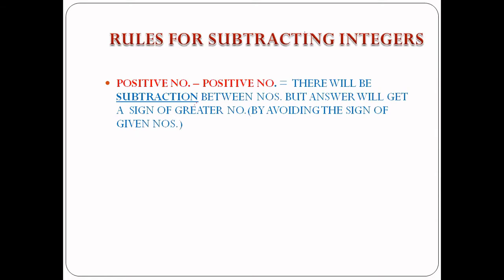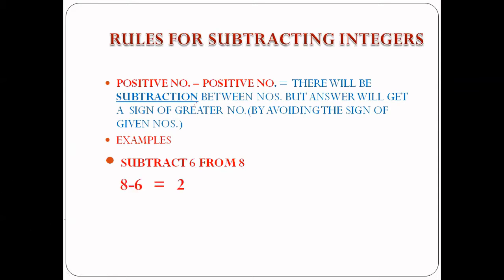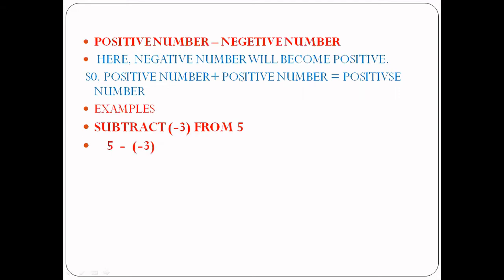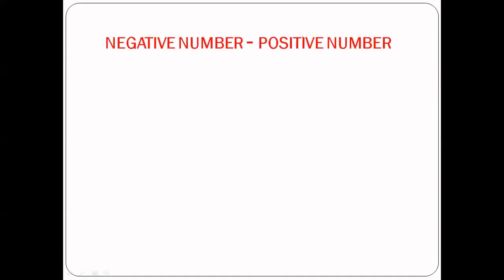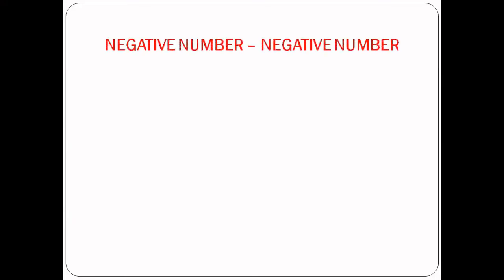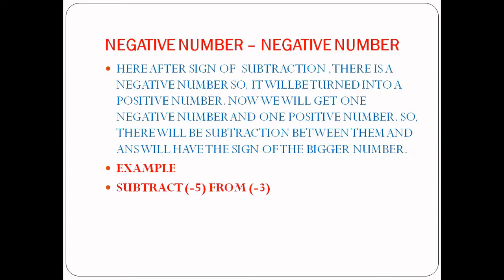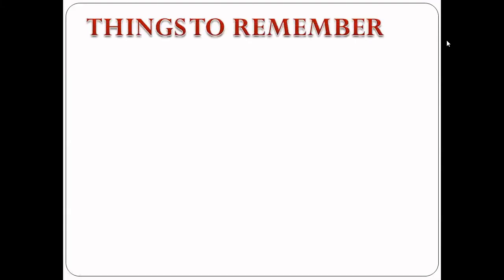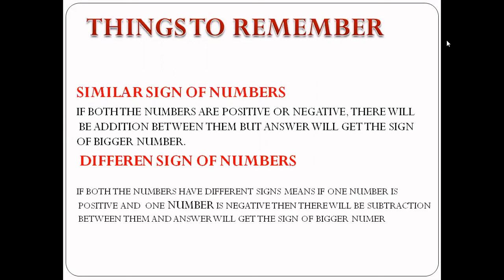SUBTRACTION OF INTEGERS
Explanation about how to subtract integers without using number line and use of mathematical operation + and - in subtracting integers.